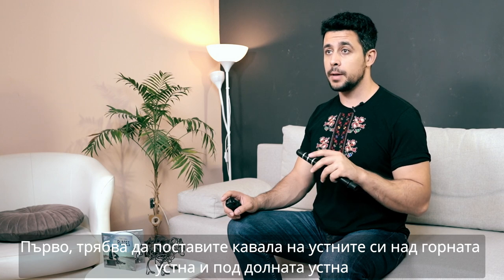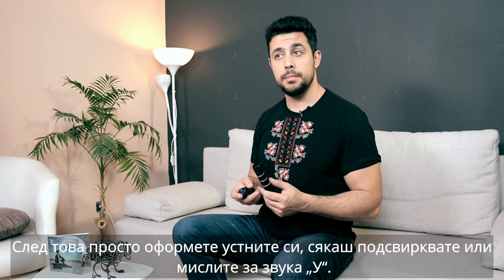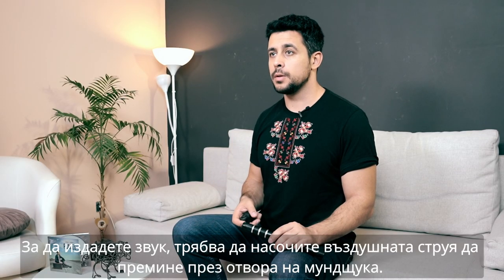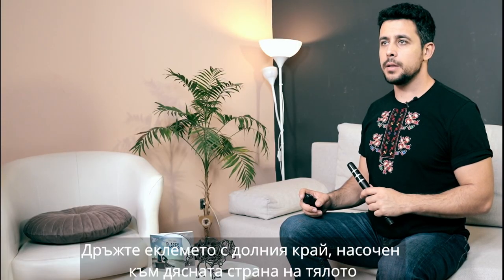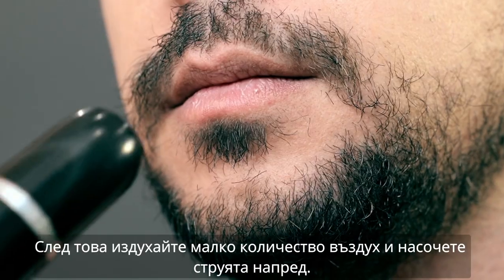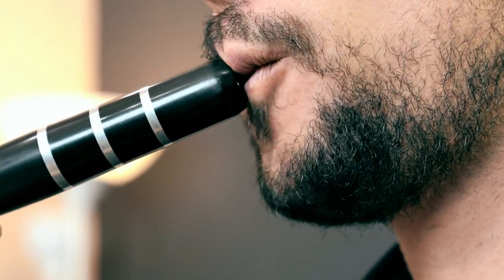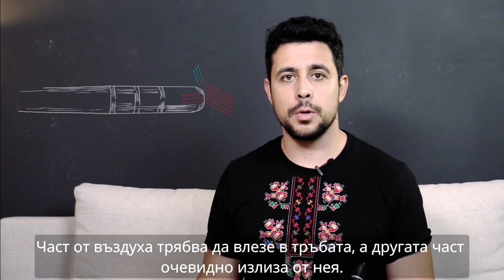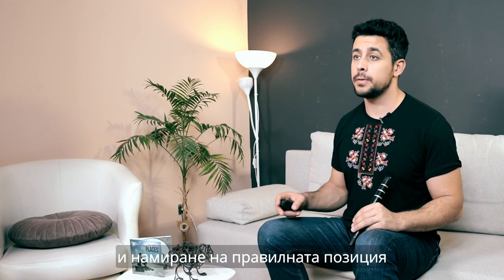How to produce a sound on the Bulgarian Kaval / Как да издадем звук на кавала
Kaval Lessons - Online music course for beginners.

If you want to learn to play kaval – one of the most exciting music instruments in the world, then you are exactly where you need to be. This is a step by step online music course, consisting of 12 private music lessons that will teach you how to advance with the Bulgarian kaval.

This online music course is prepared by one of the most successful kaval players in Bulgaria – Zhivko Vasilev.

All music lessons that will teach you to play this magical woodwind instrument are filmed and designed by a professional team of video operators, editors and designers.

Zhivko Vasilev is one of the most popular Bulgarian kaval players. He is well known for his experiments with the kaval and the constant seeking for unexplored paths in music. Thanks to his experimental spirit he is constantly driven to combine traditional kaval sound with different western styles such as jazz, funk, latin, latin jazz, pop, electronic music and many more. The result of this incredible symbiosis is an exotic and unique style that he constantly improves.

He hails from the Southern city of Smolyan, Bulgaria in the heart of the Rhodope mountains. He inherited his love of music from his father and began his early training on the kaval at the NUI Dobri Hristov music school in Varna, Bulgaria. In 2014 he graduated with a bachelor’s degree from Sofia University, majoring in pedagogy. In 2021 he graduated with a master’s degree from one of the most prestigious universities in the world – Codarts (Rotterdam, the Netherlands). He has performed all around the world at many prestigious stages and festivals. He has collaborated with many great musicians among them Max Moya, Xuxa Levi, , Juan Garcia Herreros, Roberto Quintero, Christiane Karam, Angel Zaberski, Stoyan Yankoulov, Teddy Katzarova, Silvia Katzarova, Kalin Veliov and Hector Martignon. He is also the leader of his own project, the Zhivko Vasilev Trio – Outhentic, which blends Bulgarian folkore with western contemporary flavors. In 2020 he became part of the internationally known band Arifa